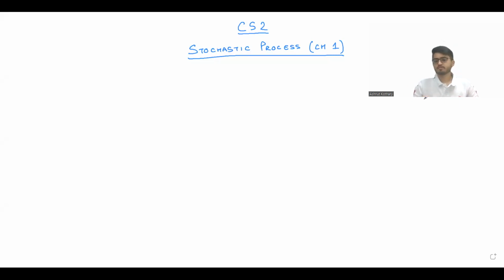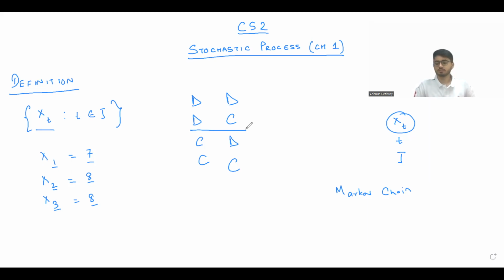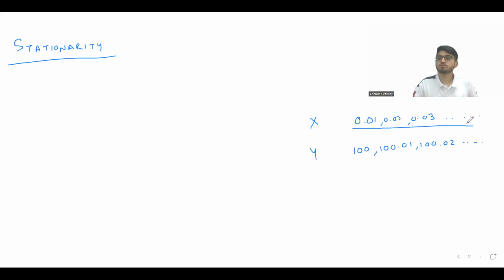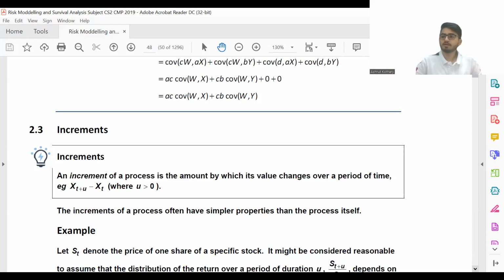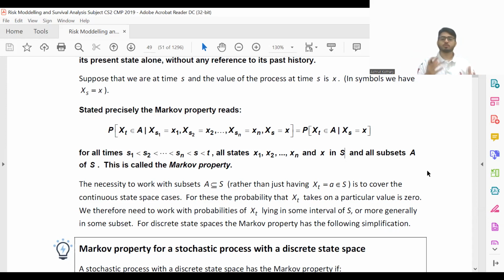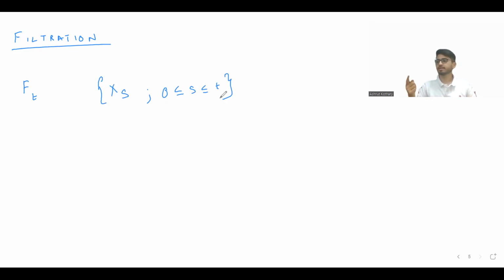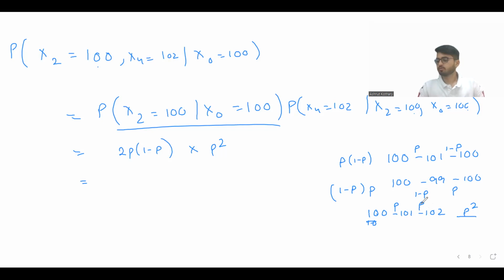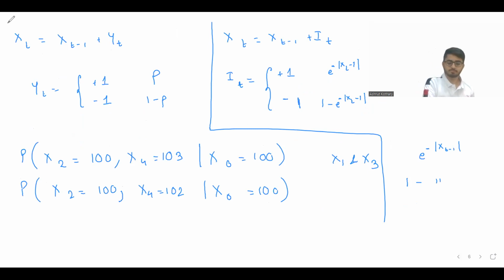Stochastic Process | CS2 (Chapter 1) | CM2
This video is extremely helpful for actuarial students preparing for paper CS2 or CM2 from IAI or IFoA. This video covers the various stochastic processes and key definitions surrounding the properties of it.